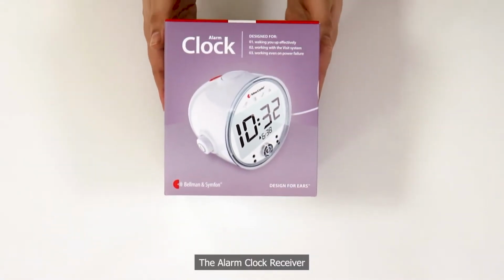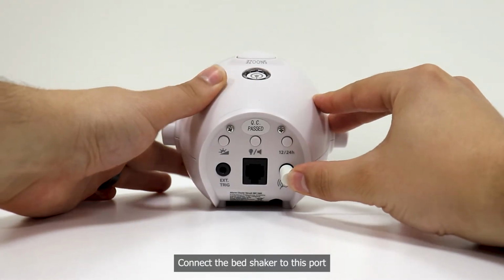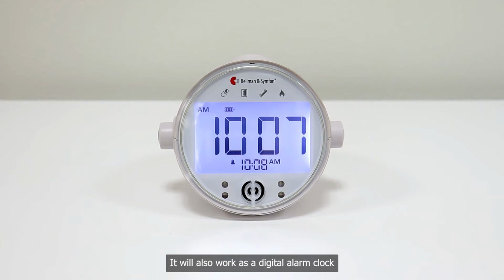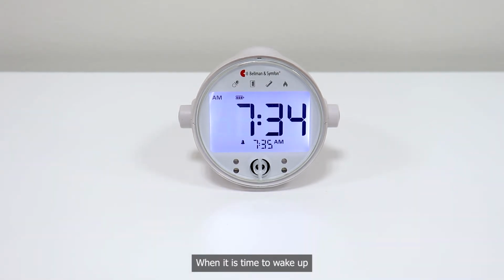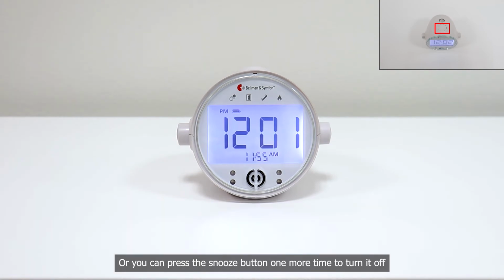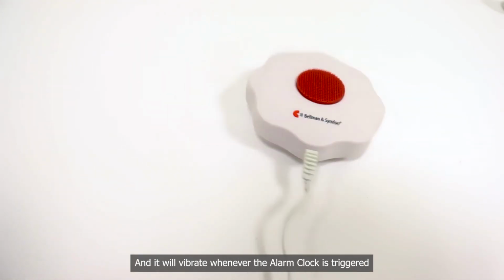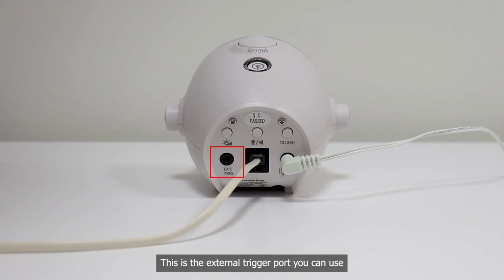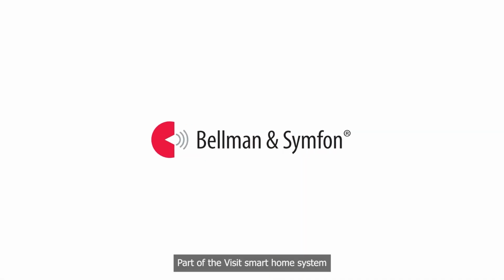Alarm Clock Receiver - How To Use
The Alarm Clock Receiver is part of the Visit smart home system from Bellman & Symfon. It helps people who are hard of hearing or deaf. It will wake you with a loud alarm, flashing lights and vibrations from the bed shaker when it’s time to get up. It will also wake you when the doorbell or telephone rings, if the baby needs attention or if the smoke alarm should go off.

0:00 Introduction
0:27 Unboxing
0:39 Getting Started
1:11 LED Indications
1:26 Alarm Clock Function
2:45 Night Light Beacon
3:03 Back Buttons
3:31 3 Ports
4:45 Batteries And Power
5:07 Outro